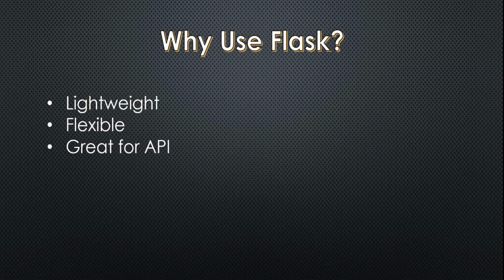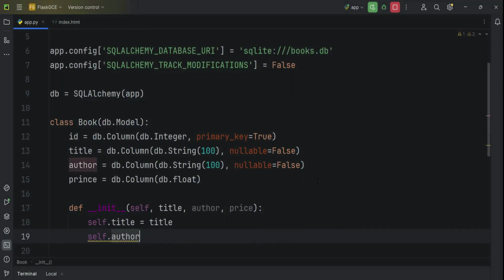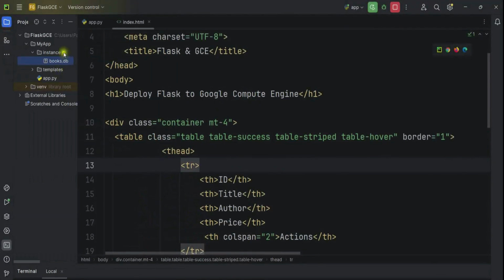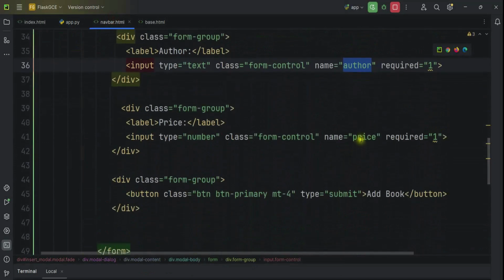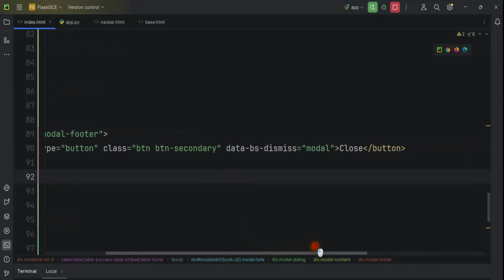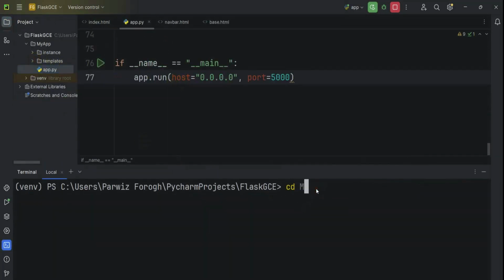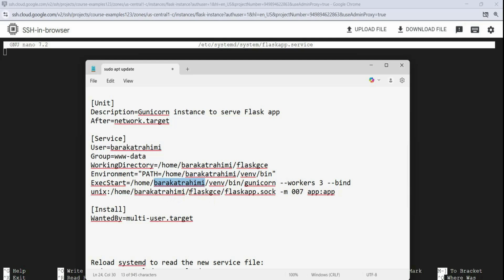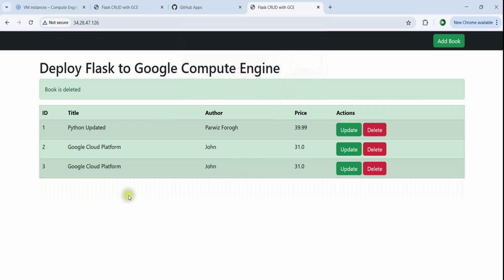How to Deploy Flask to Google Cloud Compute Engine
Join the full Mastering Google Cloud Platform (GCP) for Python Developers

🚀 Learn How to Deploy Your Flask App on Google Cloud Compute Engine!

In this step-by-step tutorial, you'll discover how to deploy a Flask web application on a virtual machine (VM) using Google Cloud Compute Engine. Whether you're a beginner or looking to sharpen your cloud deployment skills, this video covers everything from setting up the VM instance to configuring your Flask app for production.

🧠 What You’ll Learn:

How to set up Google Cloud VM instances

SSH into your virtual machine

Install Python, Flask, and dependencies

Configure firewall rules

Run and access your Flask app live from the cloud

🛠️ Tools Used:

Flask (Python Web Framework)

Ubuntu Linux VM

Gunicorn & Nginx (optional for production)

💡 Perfect for developers who want to scale Flask apps beyond local environments!